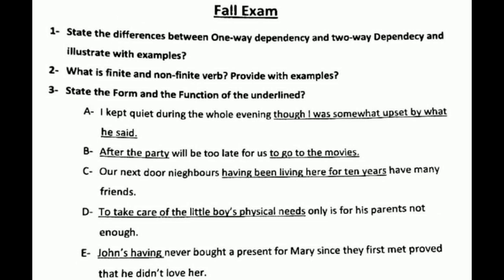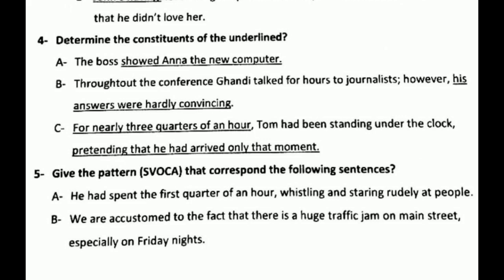Grammar S3: A challenging Exam